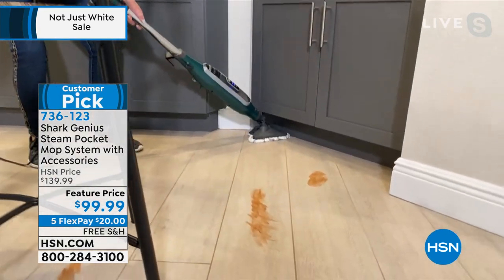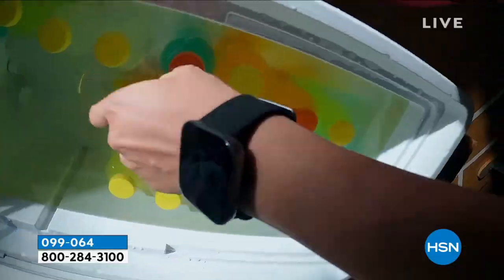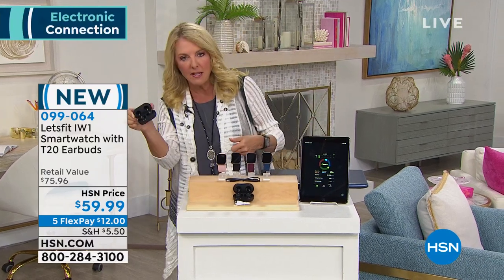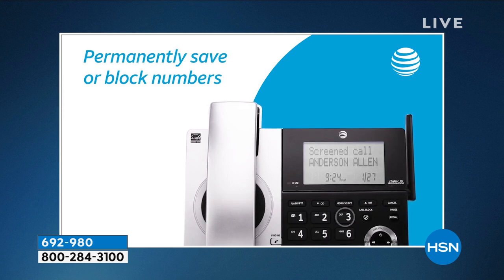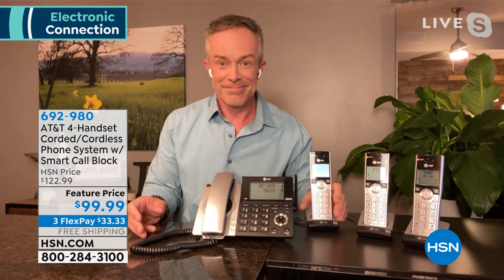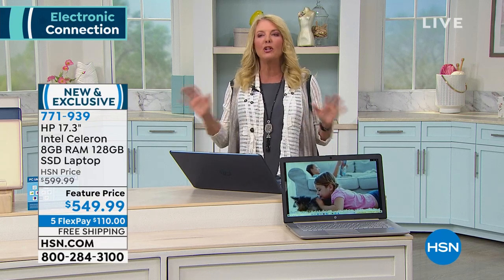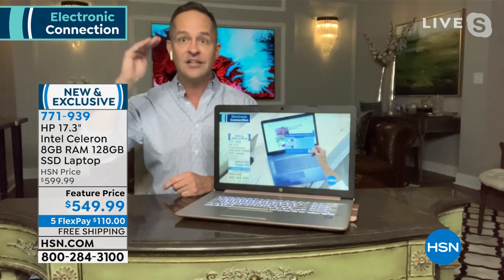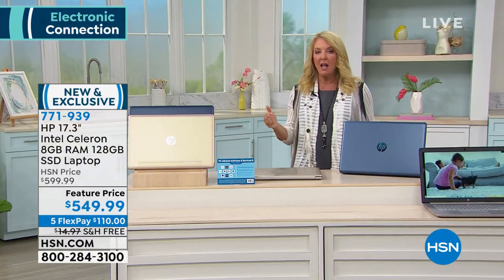HSN | Electronic Connection featuring HP 06.21.2021 - 08 PM